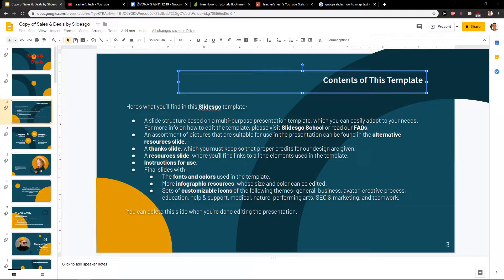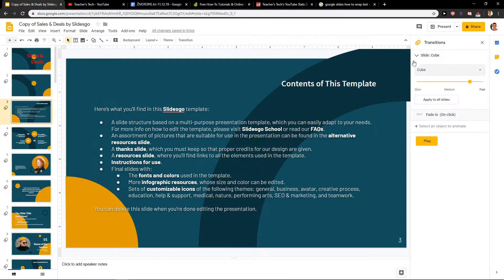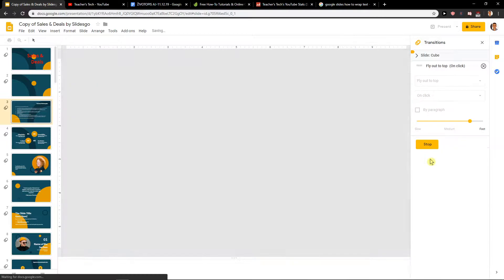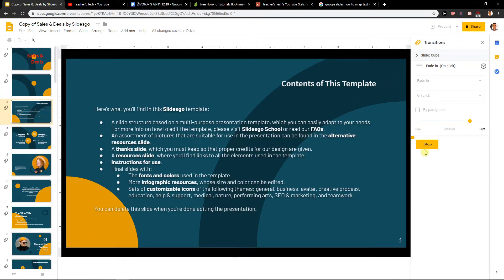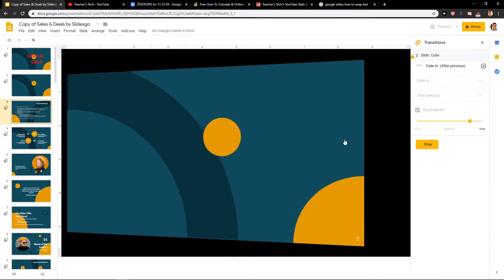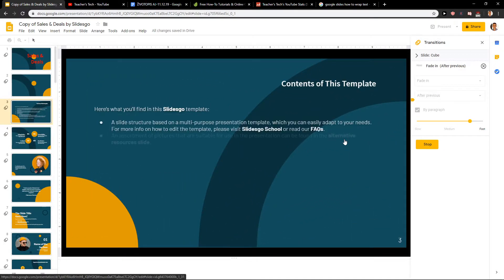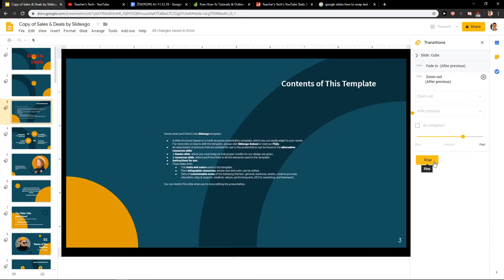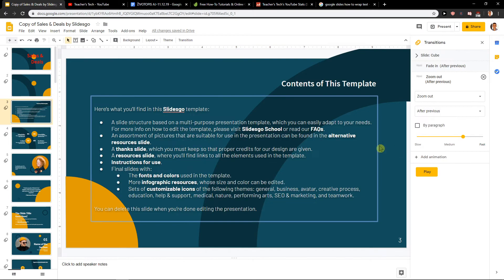How To Transition Text in Google Slide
In this video you will learn How To Transition Text in Google Slide

 , transferwise ‏‏‎ ‎

GET AMAZING FREE Tools For Your Youtube Channel To Get More Views:
Tubebuddy (For GROWTH on Youtube):